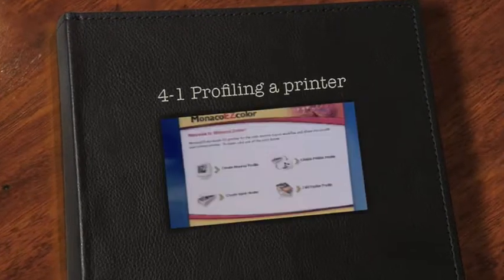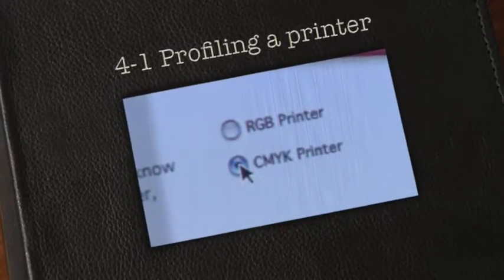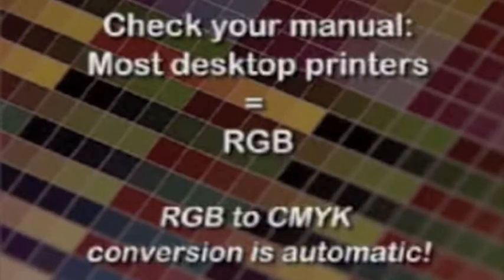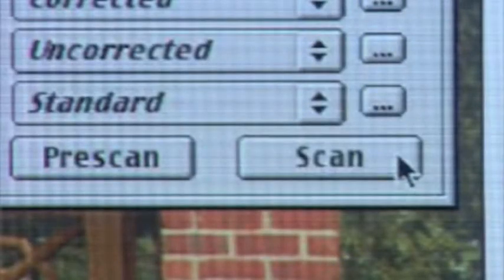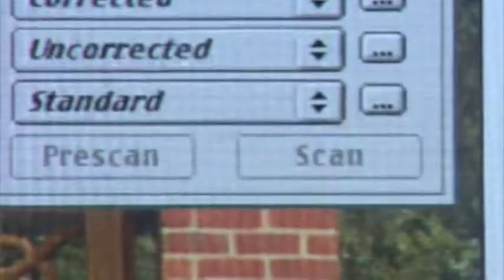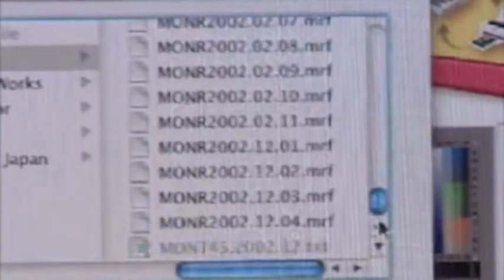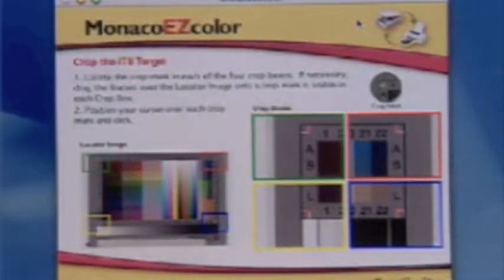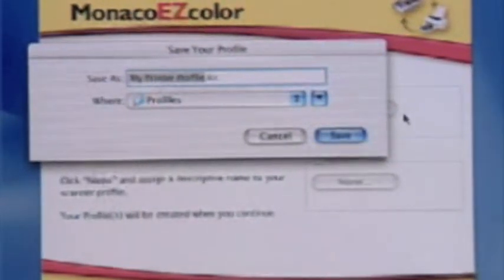4.1 Profiling a printer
This video shows you how to profile a printer using Monaco EZcolor - printer profiling is used to set up a WYSIWYG system (What You See Is What You Get - meaning your monitor can show you image colours as they are produced by a particular printer, ink and paper combination.

Free advice and digital photography info from PhotoHead.info.

Narration by Claire Morgan, script and production by Mike Upstone, video from Mike Clarke at Centreline Video,